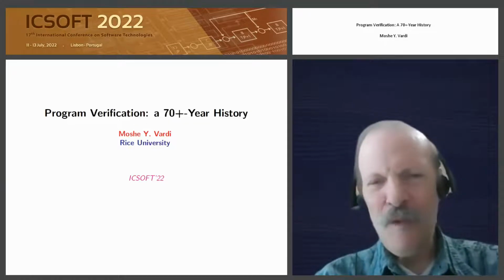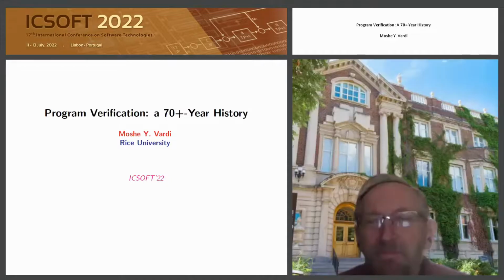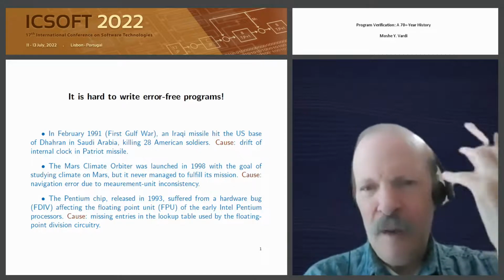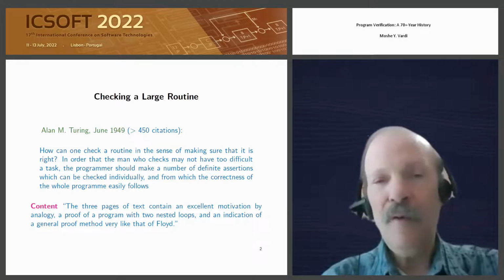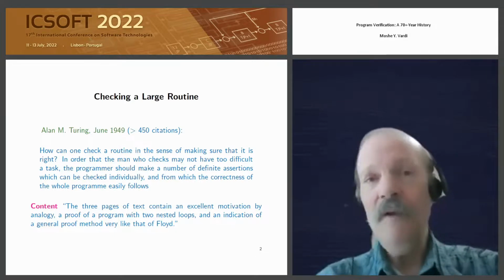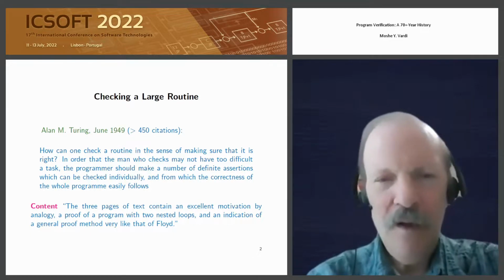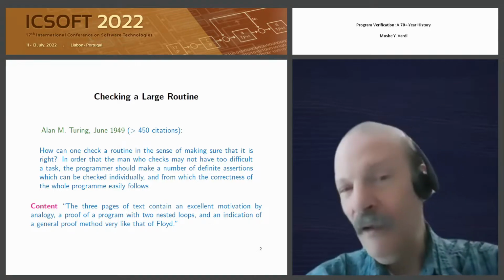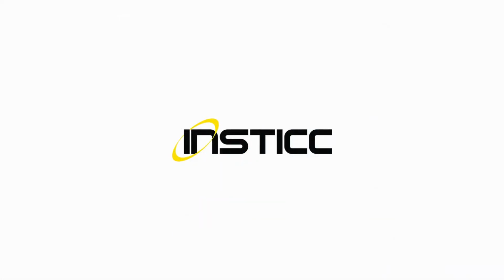"Program Verification: A 70+-Year History" Prof. Moshe Y. Vardi (ICSOFT 2022)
Keynote Title: Program Verification: A 70+-Year History

Keynote Lecturer: Moshe Y. Vardi

Abstract: The year 2019 saw the 70th anniversary to Alan Turing's 1949 paper, "Checking a Large Routine" and the 50th anniversary of Tony Hoare's paper, "An Axiomatic Basis for Computer Programming". In the latter paper, Hoare stated: "When the correctness of a program, its compiler, and the hardware of the computer have all been established with mathematical certainty, it will be possible to place great reliance on the results of the program, and predict their properties with a confidence limited only by the reliability of the electronics."

Presented at the following Conference: ICSOFT, 17th International Conference on Software Technologies